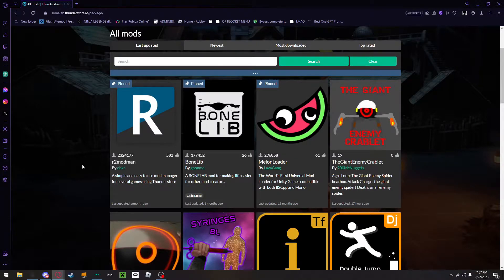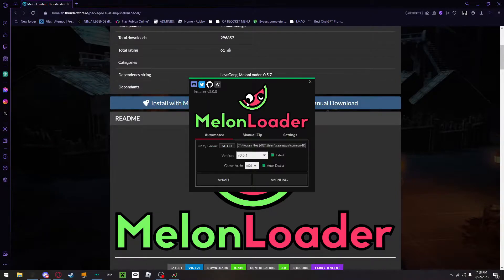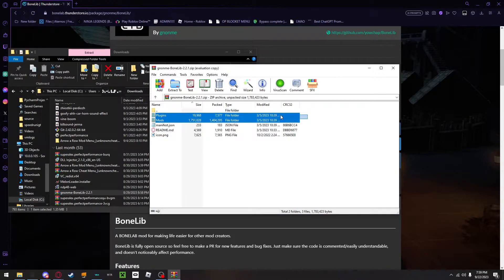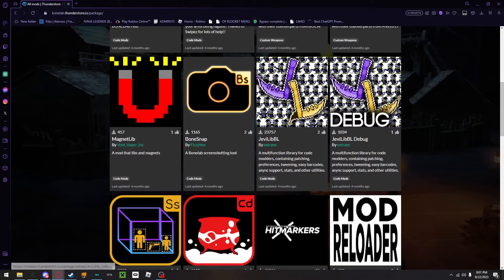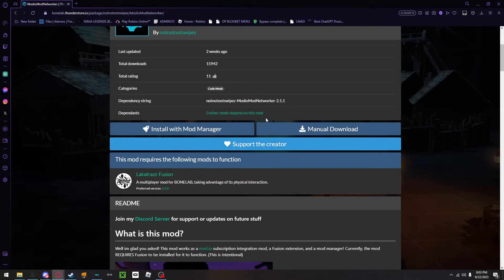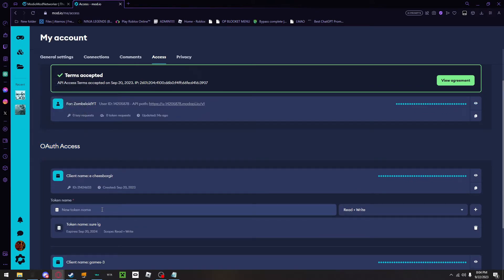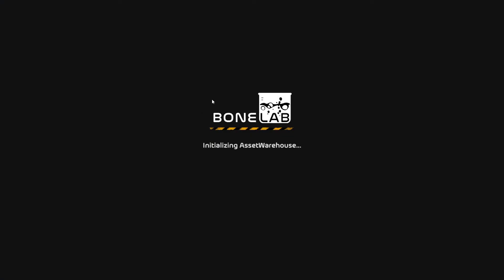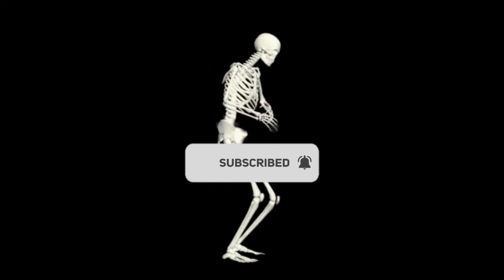(PATCH 3/broken) Code Mods & How to Correctly Install Them (Fusion/Mod.io Networker) PCVR TUTORIAL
Today i show you how to install bonelab fusion, melonloader, and mod.io networker. This is only for pcvr users only.